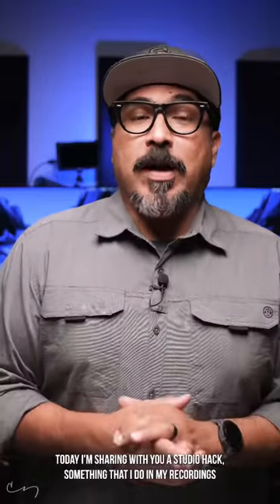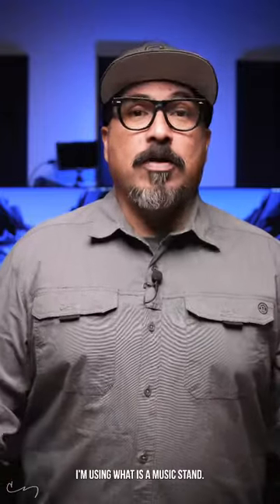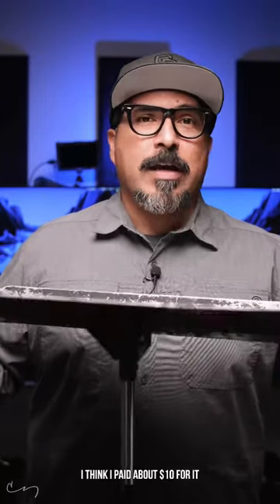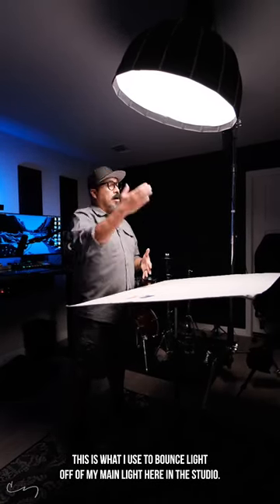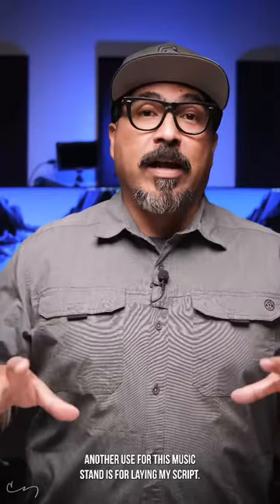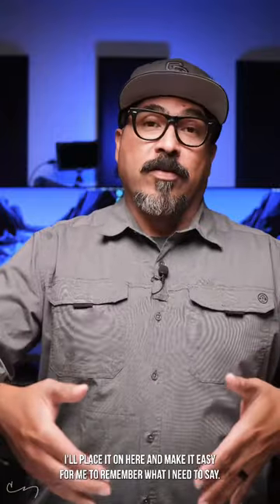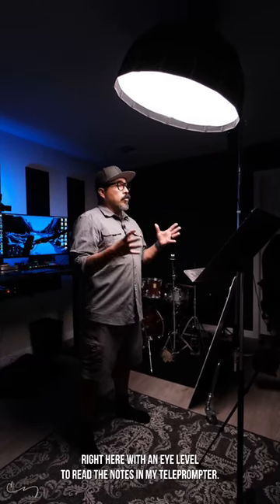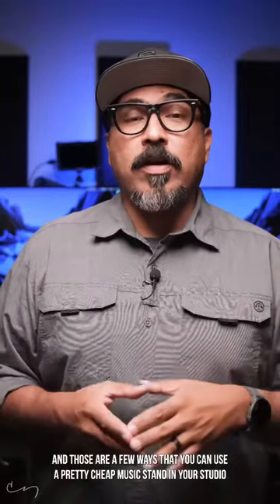Studio Hack Using a Music Stand